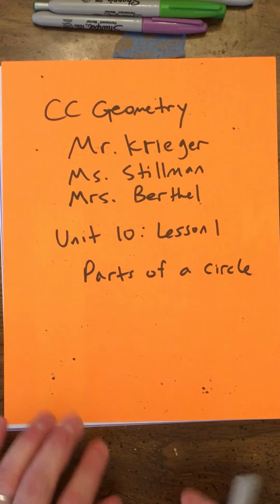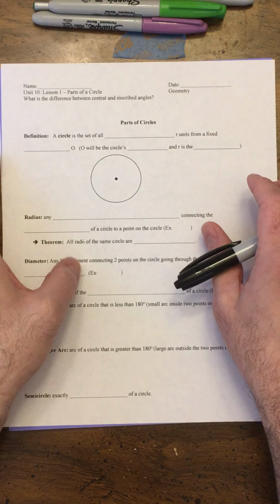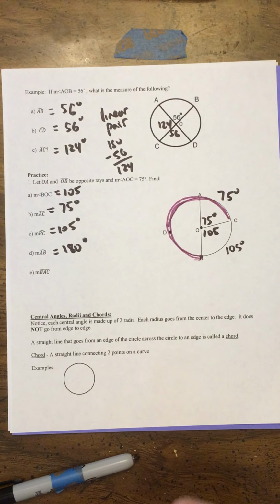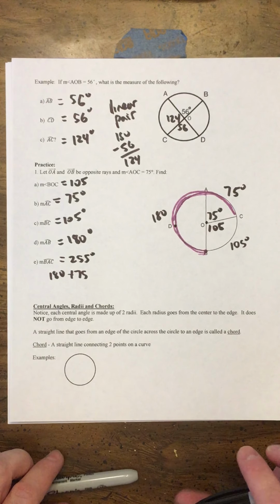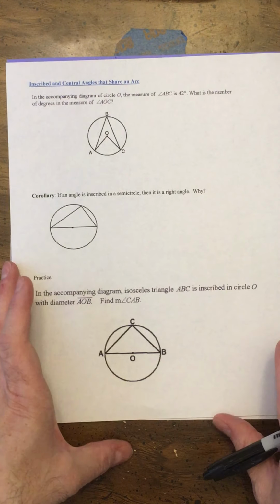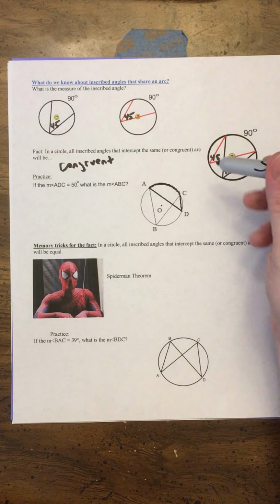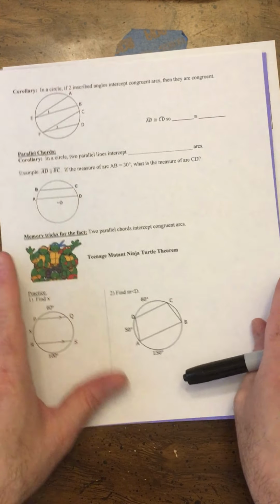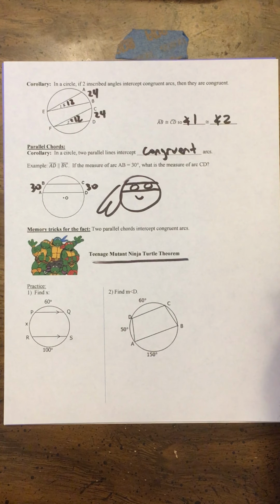Lesson 1 unit 10